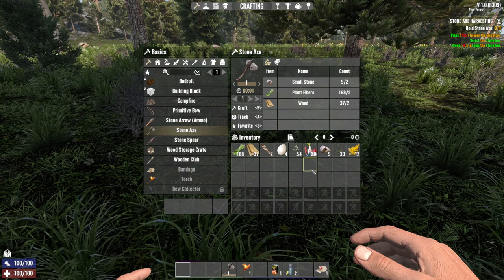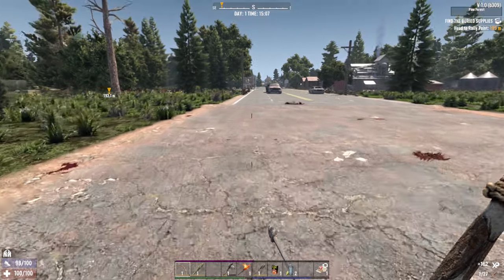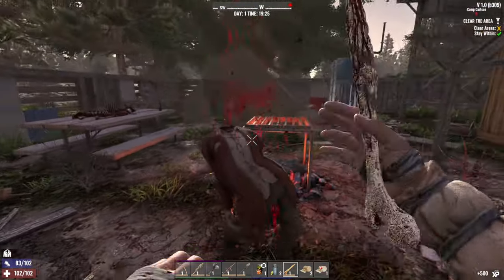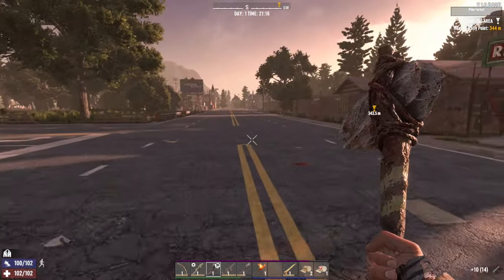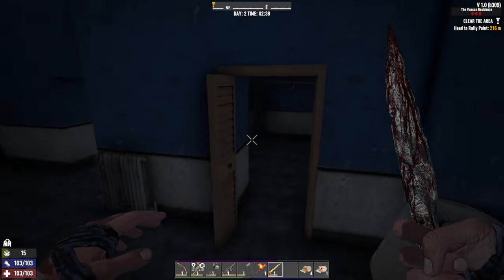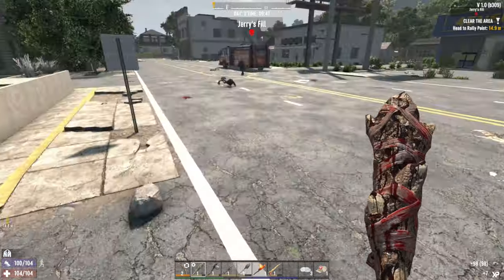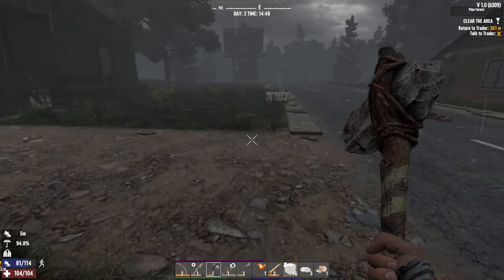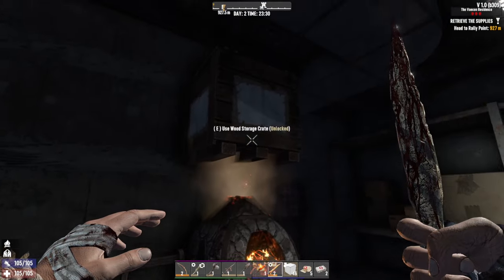7 Days to Die | V1.0 (exp) | Ep 1, First Two Days!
7 Days to Die is out of early access! (kinda) If you're on PC, it's in the experimental branch, but you can play it. It'll be a month before official launch. Will it live up to over 11 years of hype? Let's find out!

Do me a favor, eh? It makes it more enjoyable to do these the more folks that enjoy them. Thank you, and let's play some games!